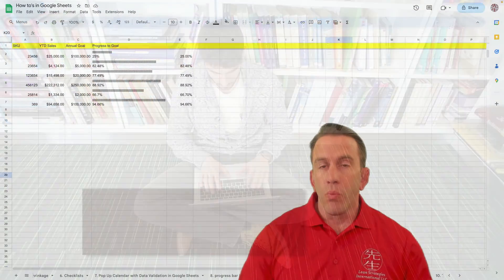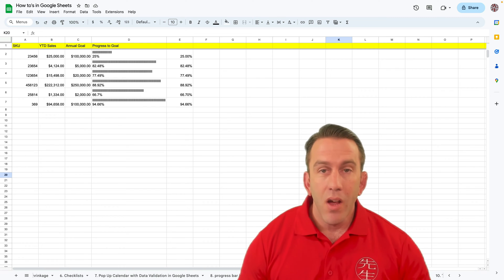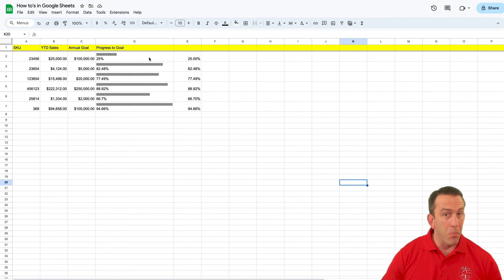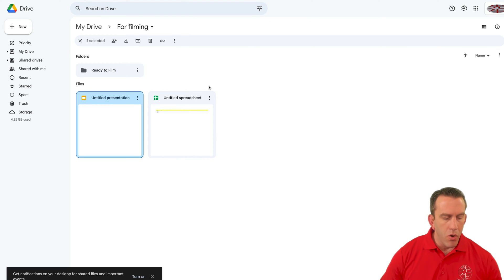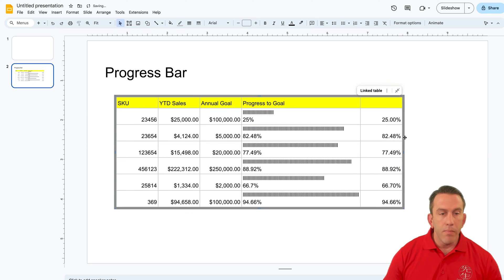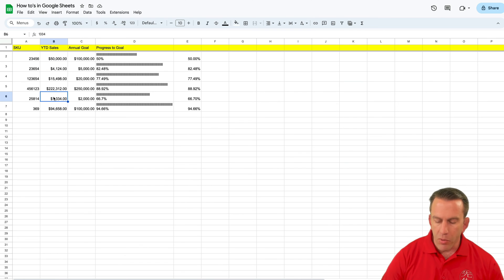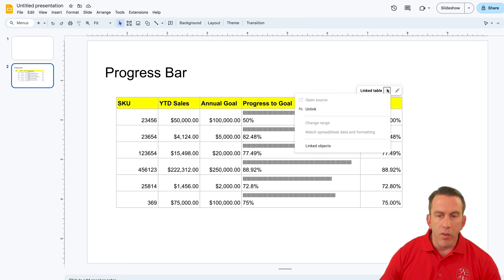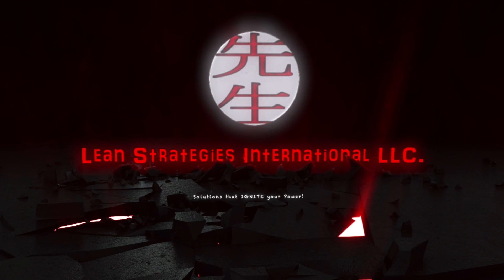Embedding a Google Sheet in a Google Slide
In this video Lean Strategies International LLC will explain how to embed a googlesheets in a googleslides